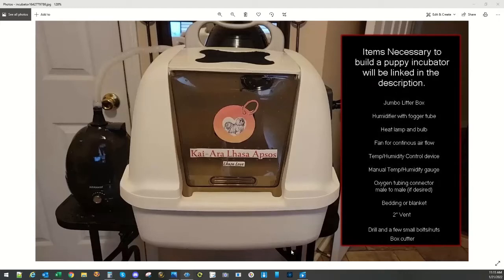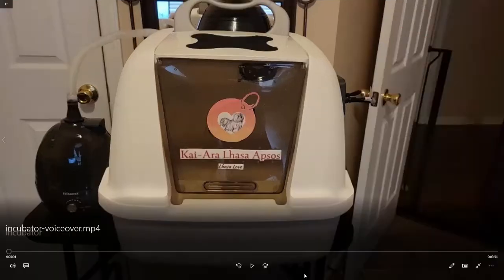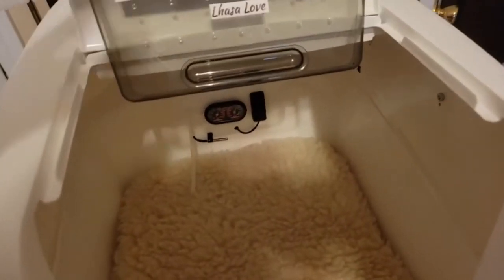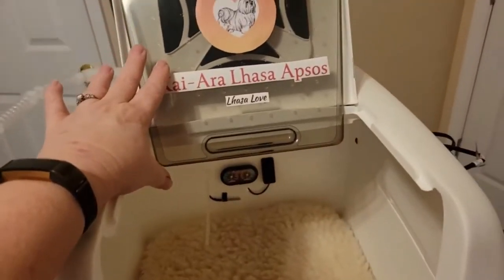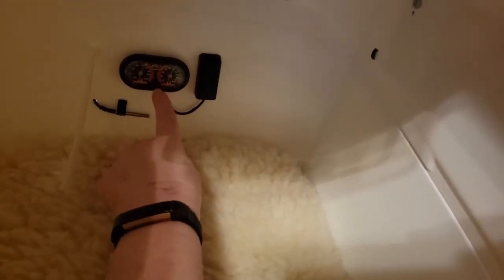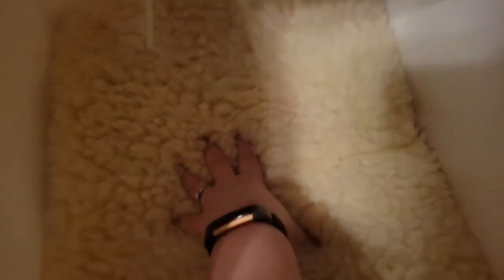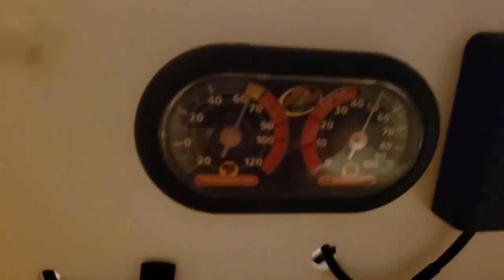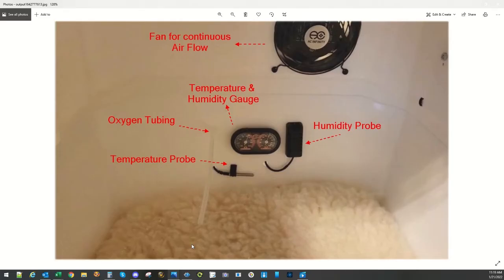Puppy Incubator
What you don’t see in the video is how to make the unit.  We began by mounting two screws for the control unit to hang/mount to on the right side.  We then drilled holes for the probes and oxygen tube.  Afterwards we cut a 3/4" hole on the top right (from the back) for the fogger tube.  We cut a hole smaller than the outside diameter of our lamp housing and screwed in place.  We drilled 4 holes for the PC fan, using the fan grate as a guide.  We cut the hole for the PC fan air.  Cut a 2” hole on one side for the air vent.  A box cutter, phillips screwdriver and drill were all the tools we used.  We did hang a little black bag by zip tie to tidy up/contain cords in the back.  Plug the Inkbird control unit into a surge protector.  Plug the PC fan into the surge protector.  And plug the heating lamp into Port 1 of the Inkbird unit.  Then plug the humidifying fogger into Port 2 of the Inkbird control unit.

Puppy Incubator (total Approx. Cost under $200)

Enclosure:  You may have seen aquarium type setups or even plastic bins, etc.  I use a Catit brand Jumbo size cat litter pan.  This has a flex flap door for a loose enclosure and a handle for carrying to the Vet if needed.
The best price I found on the Catit pan was from the Mfg.  Approx. $35

Humidity:  You’ll want a humidifier with a fogger tube for keeping humidity levels accurate.  55-65% humidity is a normal setting to prevent dehydration in healthy pups.
For small or weak puppies or those experiencing distress, a higher humidity may be in order.  85-90% humidity in this case, but you’ll want to ensure environment temperature does not go over 90 degrees using high humidity, so puppies do not overheat (they cannot self-regulate yet).
This reptile humidifier with fogger tube from Amazon is Approx. $41

Heat:  You’ll need a heat lamp and bulb in order to regulate the heat.  Generally, a 100-125w bulb and lamp housing is all you’ll want.  The air temperature in the Incubator should be kept at 85° to 90°F for the first week (86 or 88 is a good starting point). The second week, reduce the gradually to 80°F, and by the 3rd week keep the room at about 72°F.  You probably aren’t using the incubator any more at this time.
Reflector Dome lamp housing approx. $26
100w or 125w Heat lamp bulbs (pk 2) Approx. $14

Temp/Humidity Controller:  The Ink Bird control socket is a dual outlet digital tune controller which you can set for separate temperature and humidity levels.  It includes the prongs to measure within the incubator.  This was the highest cost item.  There are several other ways to do this.  I liked this one.
Control outlets Approx. $66
This gentleman has a good video on how to program your control unit or you could read the included manual.

Ventilation:   You’ll want to ensure adequate ventilation.  PC  fans are designed to run at very low decibels, last a long time and come in a compact size.
Mountable quiet fan Approx. $18
You can add an additional vent which we did but with a flap door it’s not necessary.  Approx. $8

Extra:  A separate, visual temperature and humidity gauge is nice for being able to confirm your control switch and probes are reading accurately.  This one was nice for doing just that.
Visual temp/humidity gauge Approx. $9

Additional possibilities
You may consider adding an oxygen concentrator and/or a nebulizer for administering medicines.
We will probably go with one of the dual systems
You may have heard of the PuppyWarmer oxygen concentrator which attaches to their incubators.  They’re pricey but I hear only raves about them.

When in doubt, use your resources or call your Veterinarian!